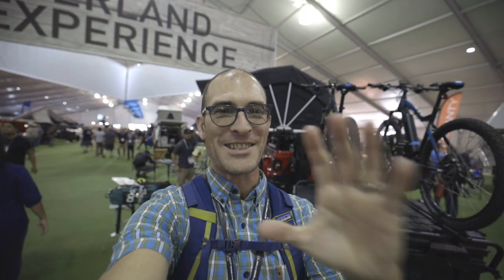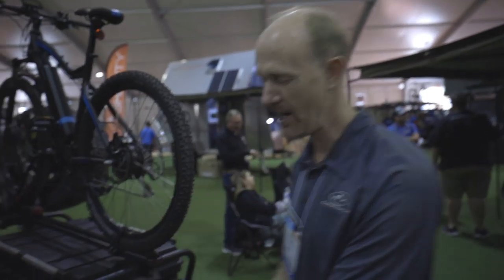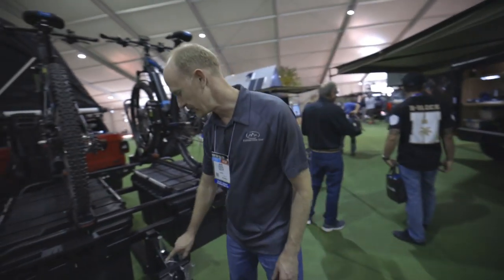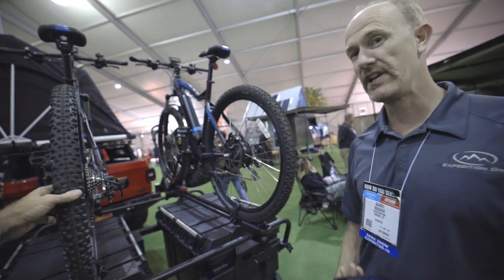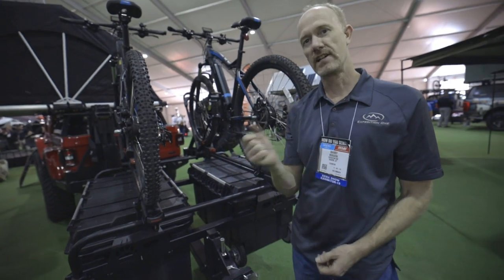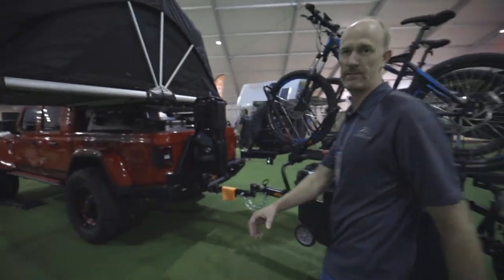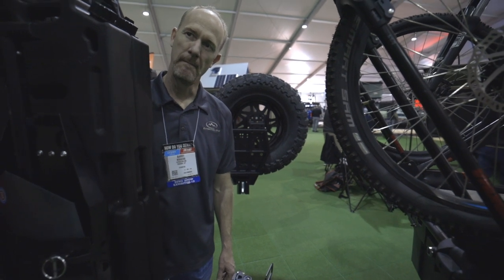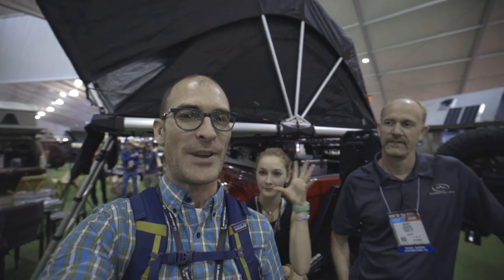You Have to See this MINI Overland Trailer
This mini overland trailer from Bear Bones systems is a lightweight, low-fuss way to easily carry that extra gear of yours offroad on your next overland trip!

THANK YOU FOR SUPPORTING US

ALL THE STUFF WE USE - UPDATED 060918

Thanks for supporting us by using these links to buy this stuff!

Media Creation
MAIN camera
Main wide lens
Main standard lens
Main mic I use
DJI Drone I Use
DJI Phantom 12v charger
Backup Drone I Use
Backup Mic
Small Action Camera
GoPro Suction Mount
Bendy Tri-Pod Thing
You’ll need this for the bendy thing

Gear and Truck Equipment

Camping Gear
Cool foldable checkers table with cup holders underneath
Other cool small table we use camping
Little Red Propane Campfire
Awesome bags we use for packing
Cool little USB light string
Little Kid's sleeping bag
Handy little folding table I keep in my truck
My water bottle
Hydroflask straw top
12v Fan I use in the tent
12v Extension cord

My favorite pants
Awesome Quiet Locking Hitch Pin
How I carry propane on my roof
Ram Navigation Mount
Ram U-Bolt Mounting Thingy
Ram Ball Mount Thingy:  goo.gl/85Ry1C
Navigation APP
Spacers for Wheels
Compressor for Airing Up
ARB Fridge
ARB Fridge Insulation
Zipper Lube
ARB 2000 Awning
Awning Brackets

Recovery Gear
Synthetic Winch Line
MaxTrax Recovery Boards
Warn snatch block
Factor 55 Hitchlink
Factor 55 Flatlink
Staun Deflators

How we poo on the trail

I get a lot of questions about the modifications on our truck, so here's a list!

Lift: ICON stage 7
Rack: FrontRunner Slimline 2
Sliders: Slee
Front and Rear Bumpers: CBI Offroad
Tires: BFG KO2 - 285/70/17
Power: Odyssey batteries and SDHQ dual setup
Switch: sPod
Spacers: Spidertrax
LED Lightbars: Lightforce
Lighting: HID, Extreme LED Highs and Fogs from XenonDepot

MUSIC